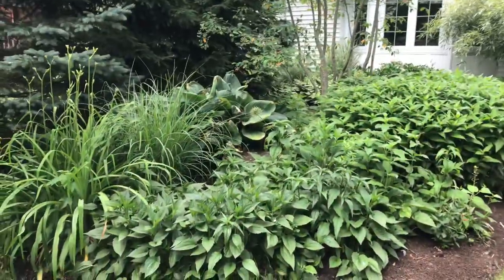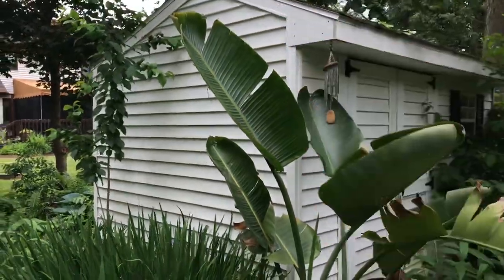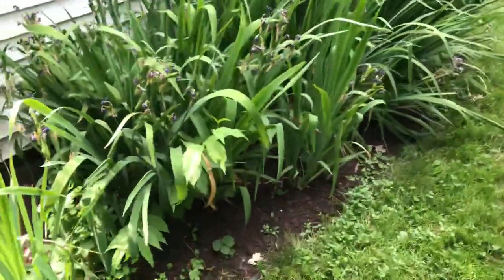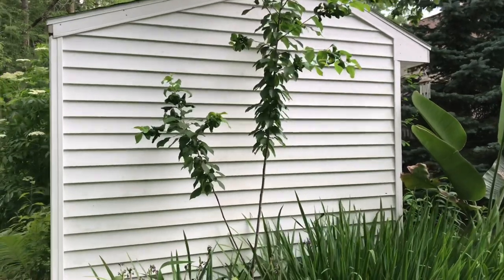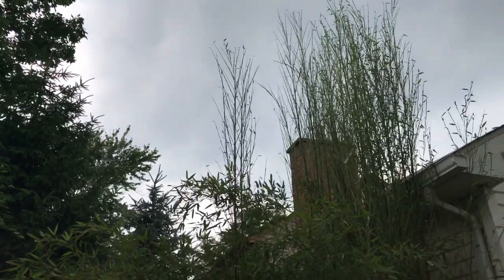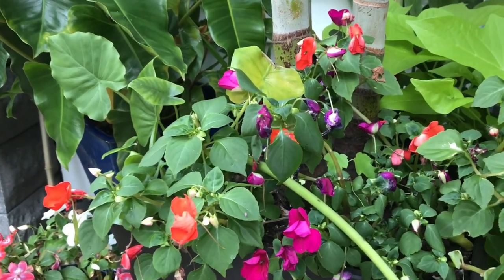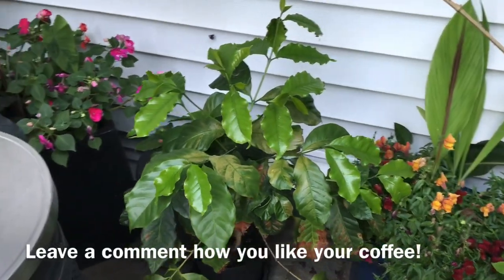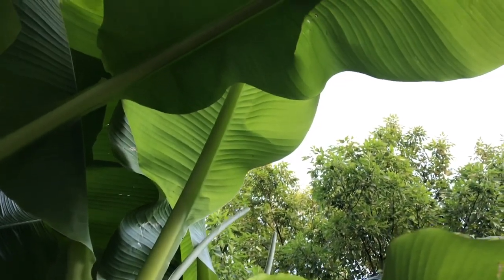Early Summer Garden Tour | The Barefooted Gardener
Although cool climate tropical gardens tend to look their best later in summer, that doesn’t mean earlier in the season still isn’t beautiful. This was filmed the week of June 21, to July 4th. Of course it could be a never ending filming process because plants are constantly growing more and developing. In fact most of the perennials start blooming in mid July. I hope you enjoy!